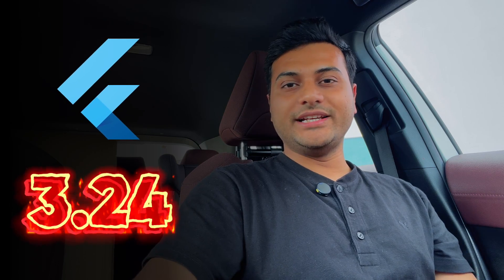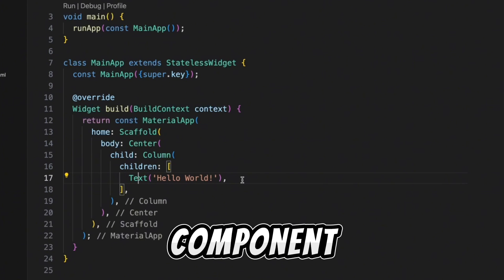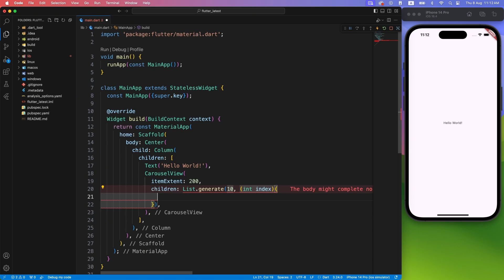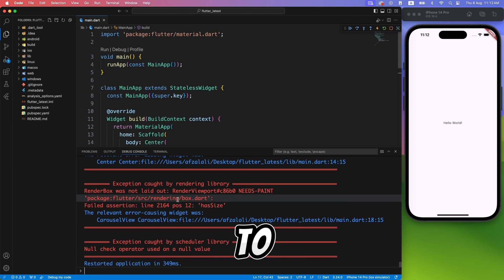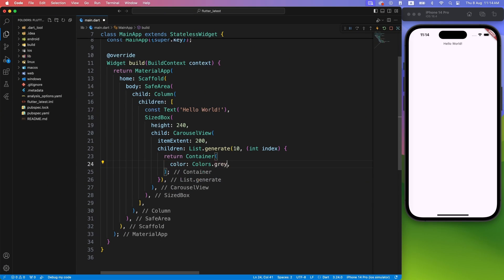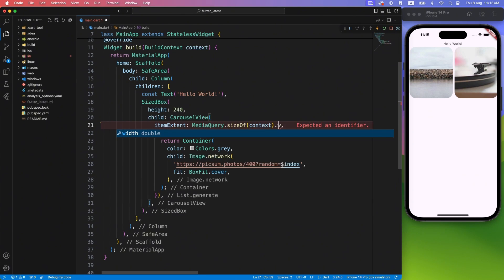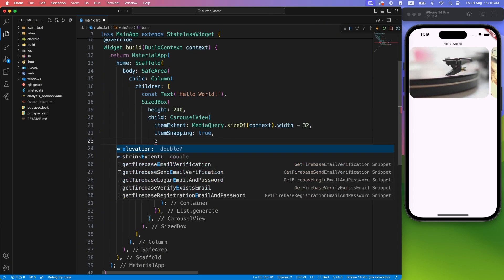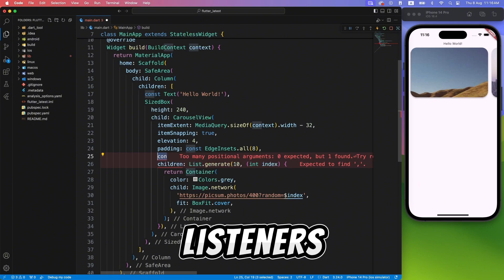Flutter Release 3.24 | New CarouselView Tutorial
The latest release, Flutter 3.24, in tandem with Dart 3.5, brings a host of enhancements that empower developers to create high-performance, visually stunning, and feature-rich applications. This article delves deep into the key features, benefits, and implications of these updates.

Gears
Camera 📸 || Canon 250D
Mic 🎤 || Hollyland LARK M2